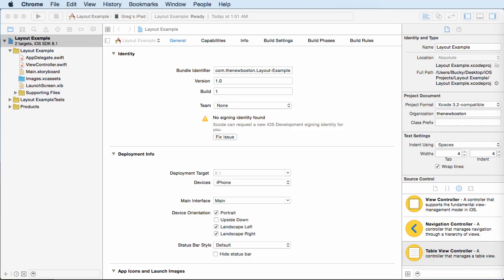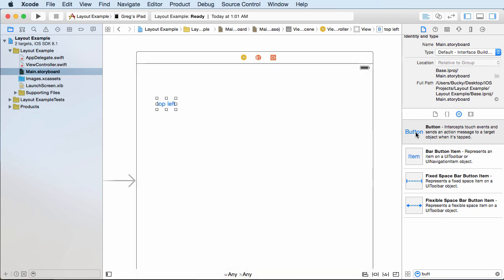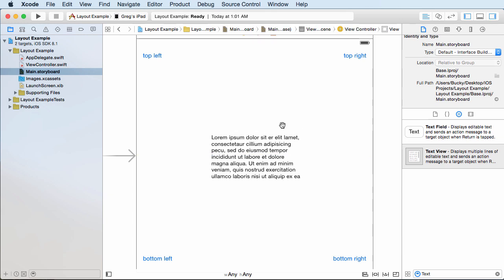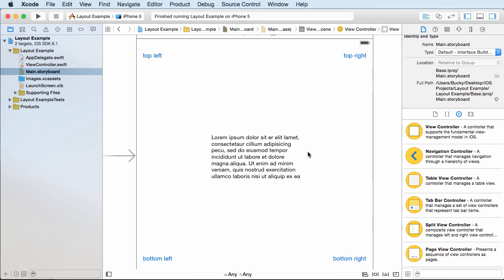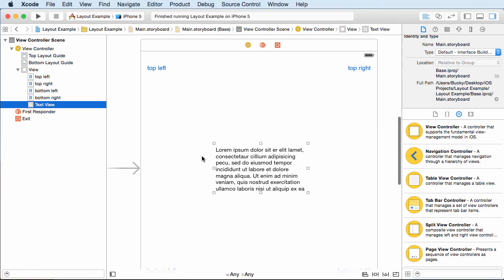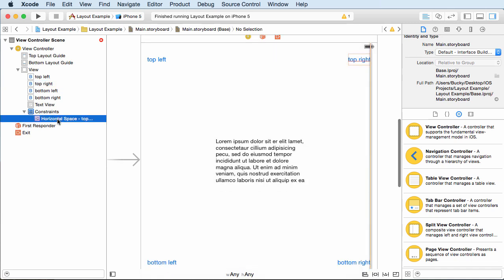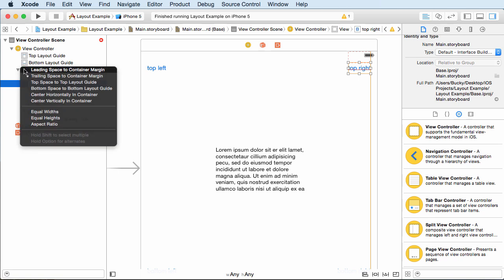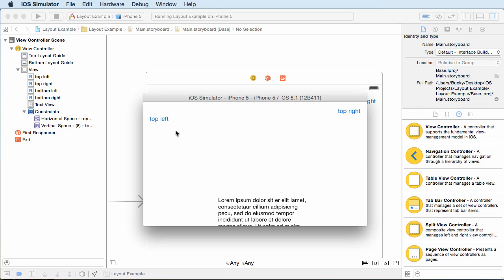iOS Development with Swift Tutorial - 10 - Layout Constraints